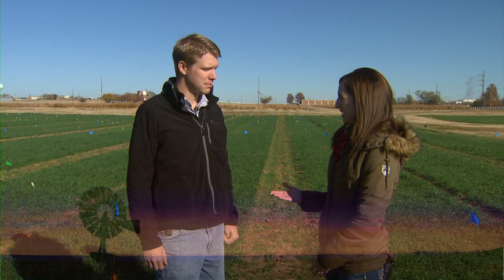Weeds After Rainfall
Joe Armstrong explains how the recent rainfall spurred weed growth in wheat and stresses the importance of timely herbicide application. (December 10, 2011)